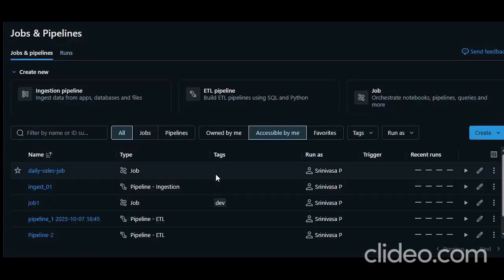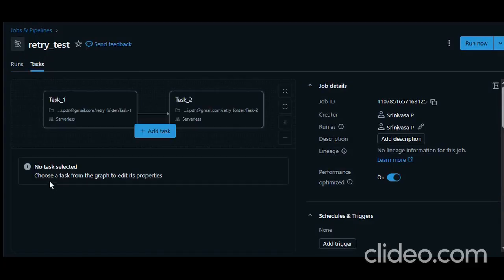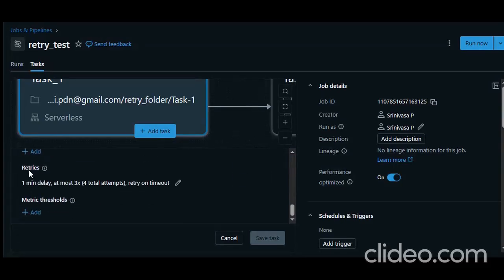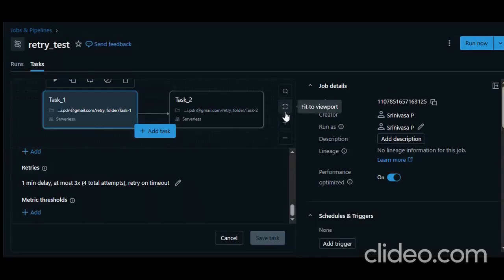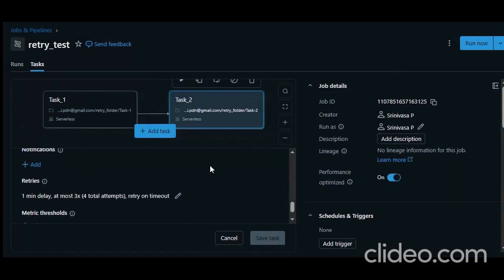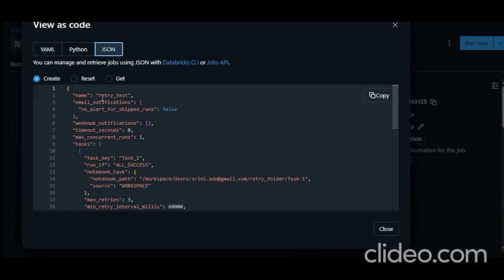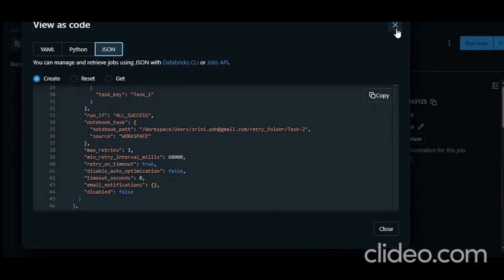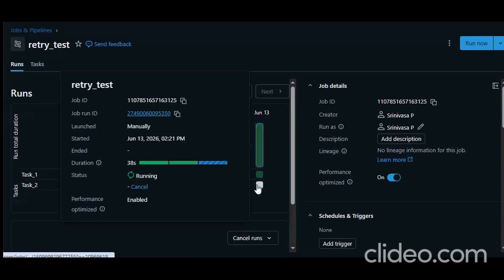Databricks Job Retries Explained | max_retries = 3 Means 4 Attempts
Learn how retry logic works in Databricks Workflows and Jobs.

In this video, you will understand:

What max_retries means
Why max_retries: 3 actually means 4 attempts